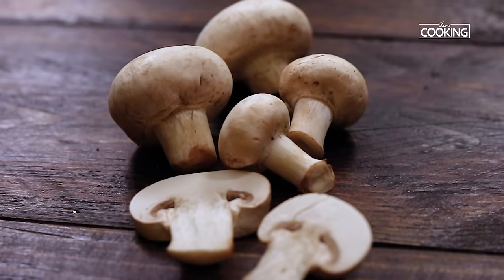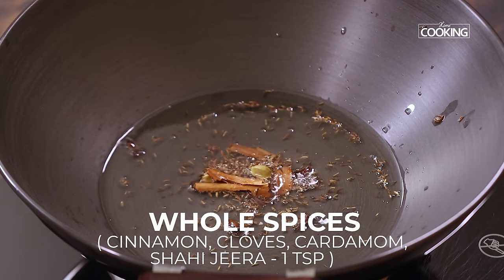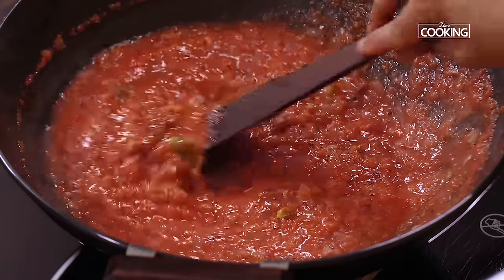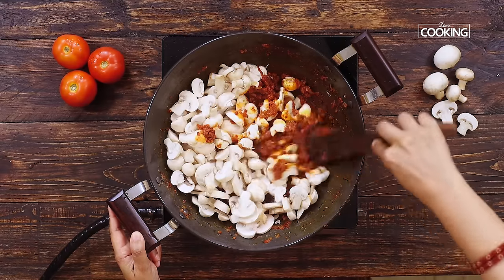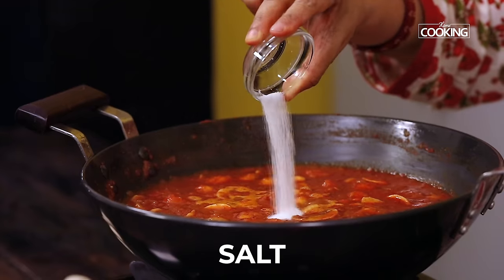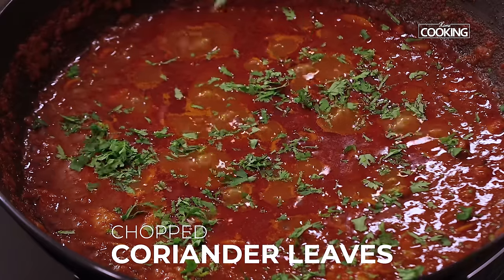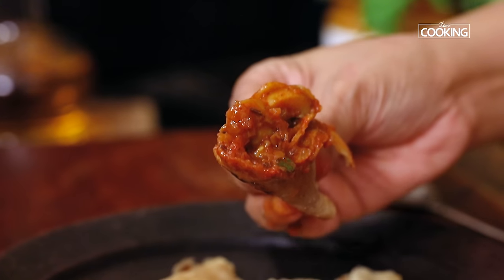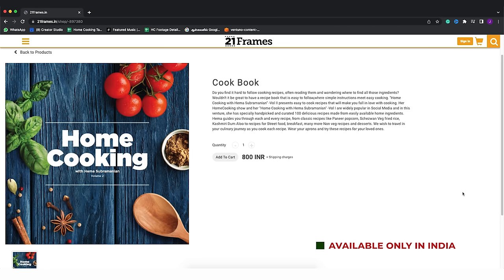Restaurant-Style Mushroom Curry in Just 30 Minutes! | The Perfect Chapati and Roti Side Dish!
Other Mushroom recipes

To Make Mushroom Curry

Mushroom - 600 Gms
Oil - 3 Tbsp
Whole Spices
( Cinnamon, Cloves, Cardamom,  Shahi Jeera - 1 Tsp )
Tomato Puree
Kashmiri Chilli - 3 Tsp
Salt
Coriander Leaves